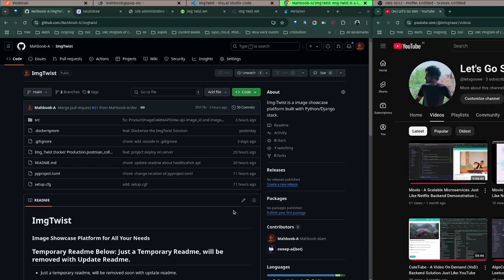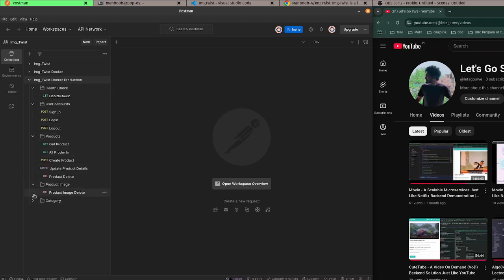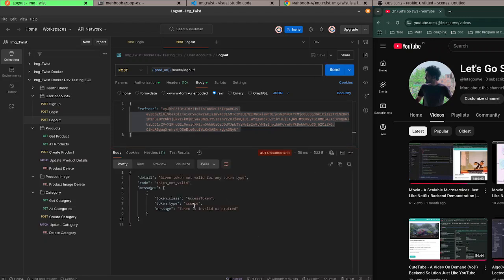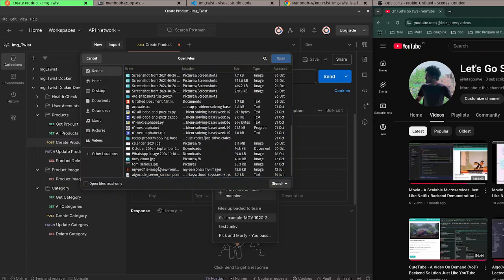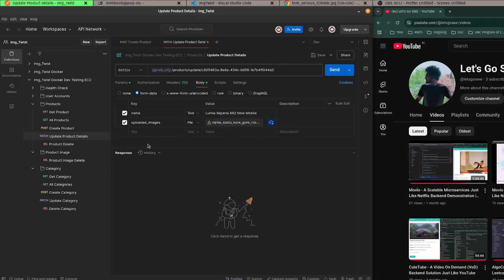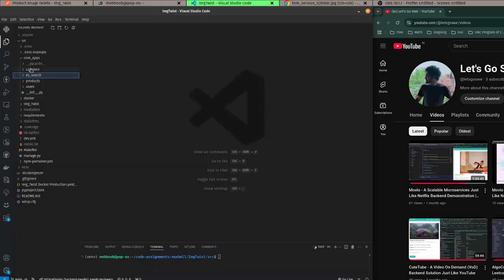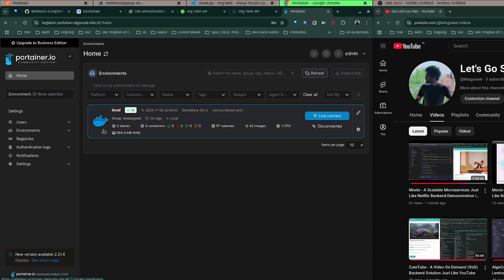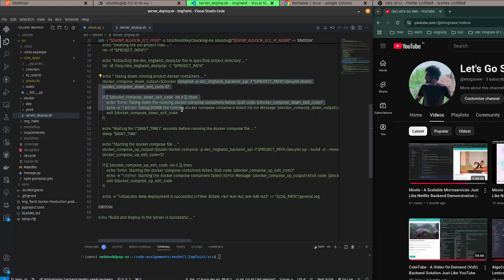ImgTwist - Image Hosting Platform Just Like ImageTwist/ImgBB Demonstration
Please See Timestamp for Below for Better Understanding.

This is a demonstration of ImgTwist - Image Hosting Platform Just Like ImageTwist/ImgBB.

TimeStamp:

00:00 Introduction

02:20 Feature Explanation

03:05 Postman API Testing Begin

03:50 Healthcheck API

03:55 Production URL with SSL

04:20 Algocode Introduction - A Online Judge in Microservices

06:00 User Management APIs

07:50 Product APIs (Get Porduct, All Productcts, Create Product, Update Product , Delete Porduct, Multi Image Upload)

12:46 Bloopers

12:50 Serve Image with Sub-Doamin with SSL

16:45 Product Image APIs (Multi Image Delete)

20:20 Category APIs

21:00 ImgTwist Admin Portal

21:15 Swagger API Doc

21:33 Redoc API Doc

21:40 Portainer Portal for Docker Management

23:10 AES EC2 Server SSH

24:20 Inside EC2 Server

24:45 List Docker Containers

25:10 Exec Django Container

25:40 Deployment Script

26:00 Outrow

Technologies:

a. Django - The Backend
b. Postgres - As Database

c. AWS EC2 - For Server
d. Redis - As Cache

e. Elastisearch - To Be Implemented
f. Docker - To Containerized the solution

g. Cloudflare - As DNS Service
h. Nginx - As Proxy Manger
i. Gunicorn - As App Server